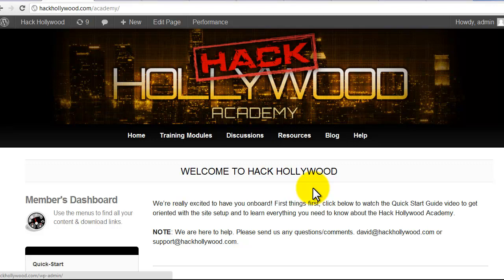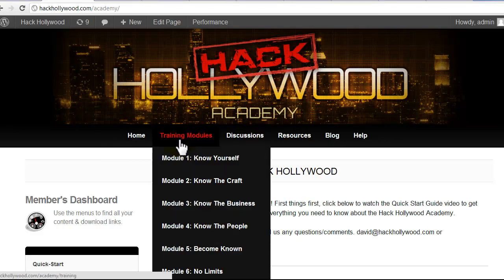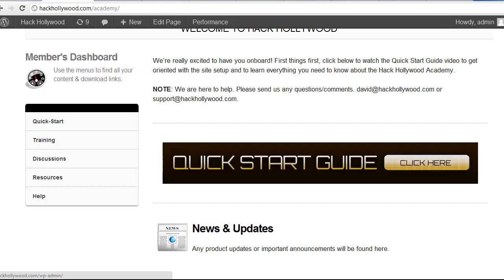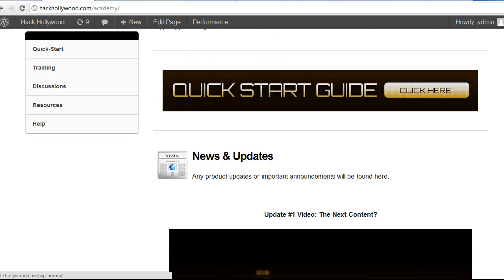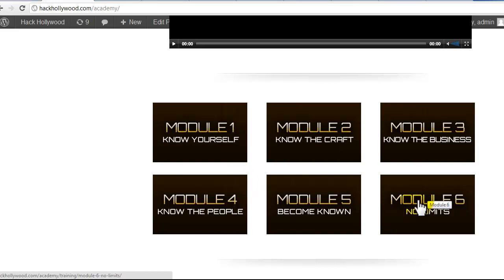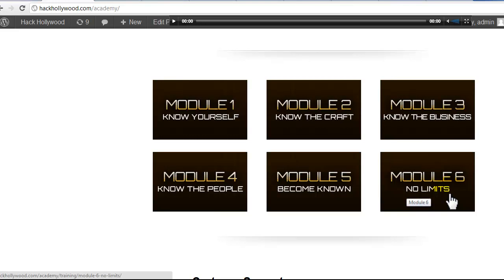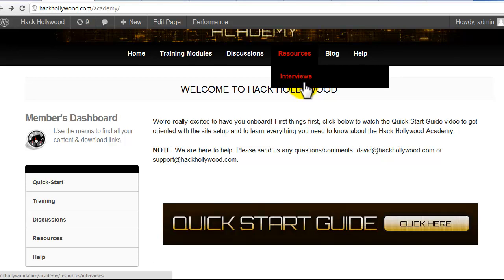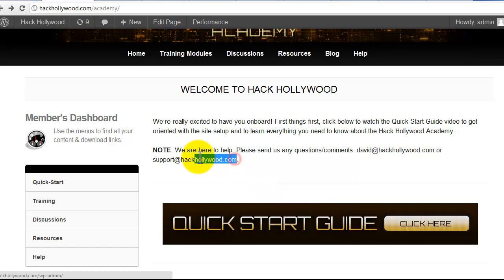What is Hack Hollywood - Overview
I get a lot of emails asking me what is behind the curtain.  What is hackhollywood.com. It sounds good but I need to know more.